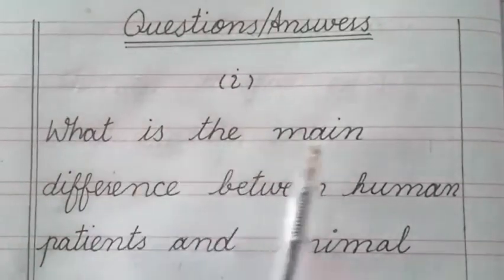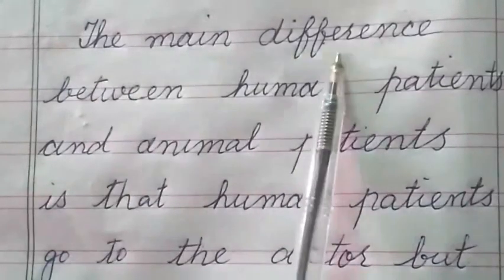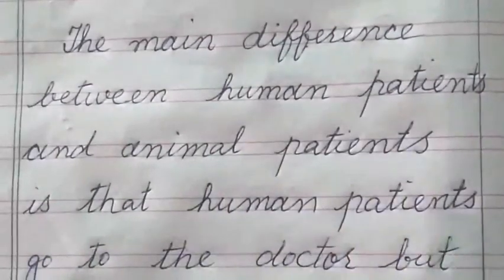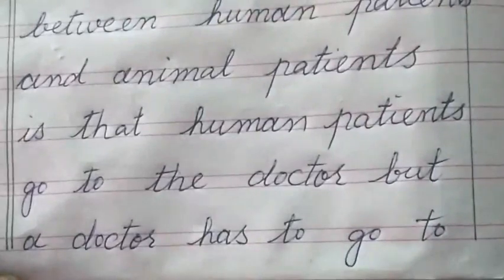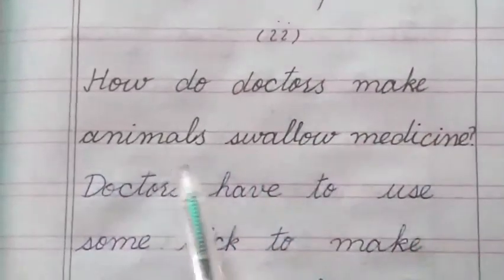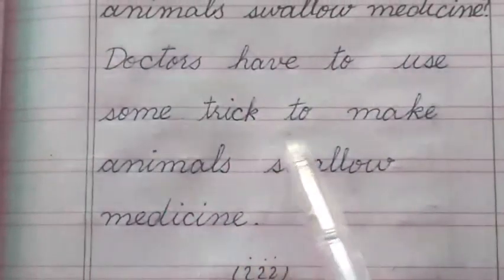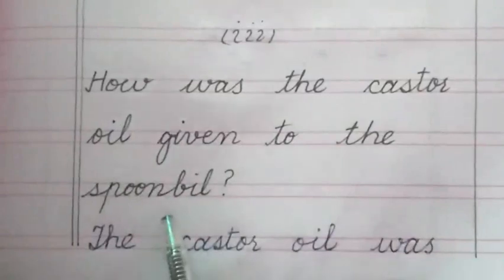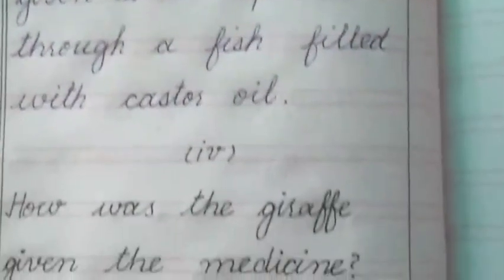2nd TERM 6TH ENGLISH LESSON#35 UNIT#11 TOPIC(COMPREHENSION ACTIVITIES). DATED : 21/01/2021